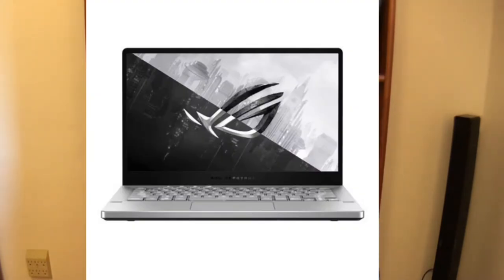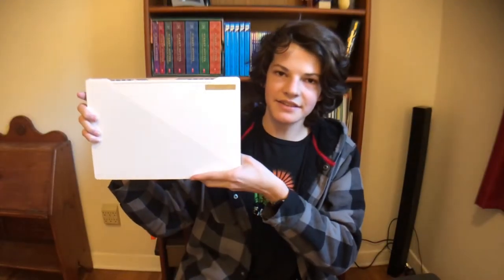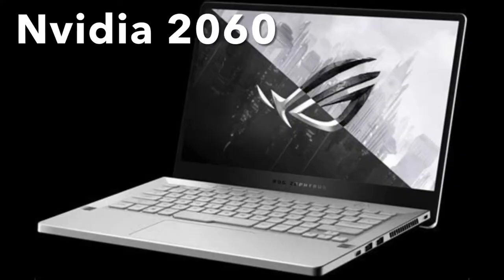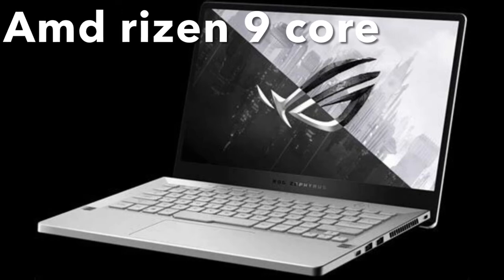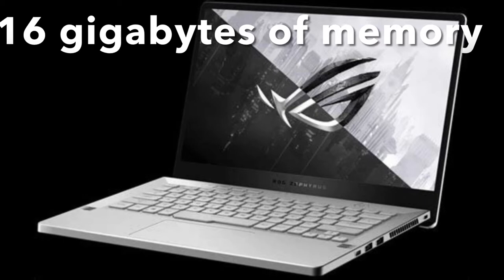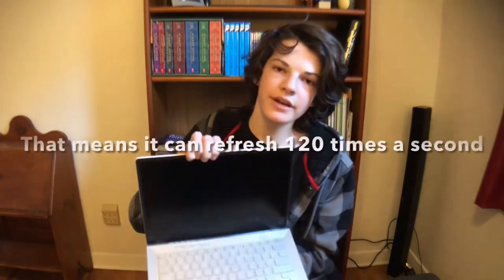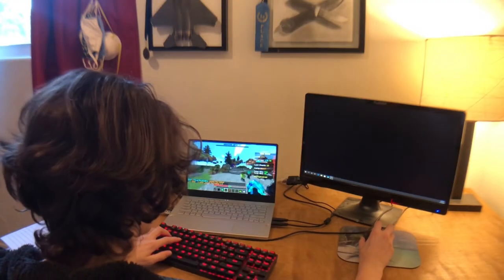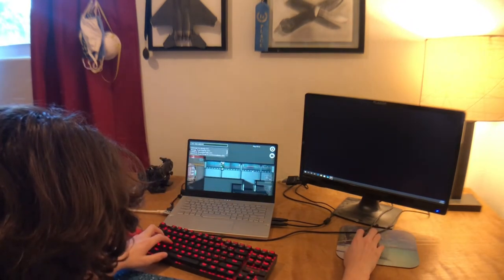I Got A New Computer!!!!